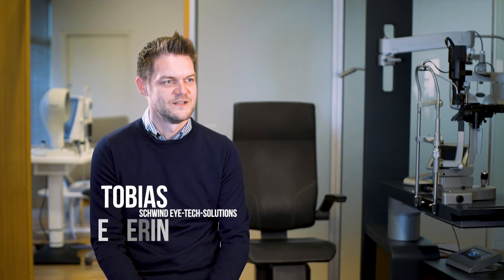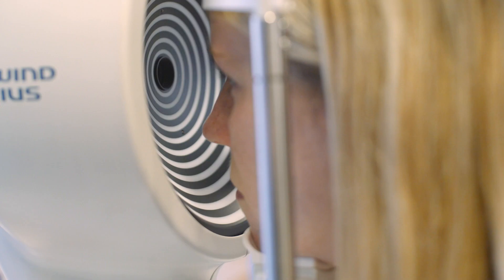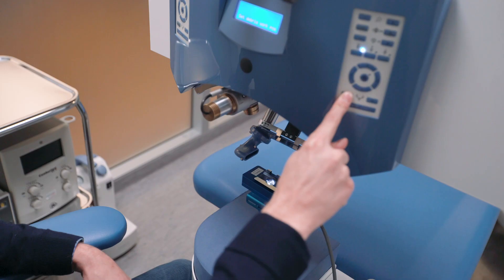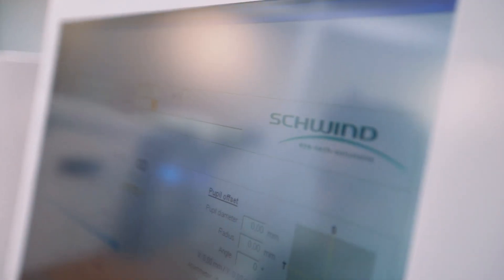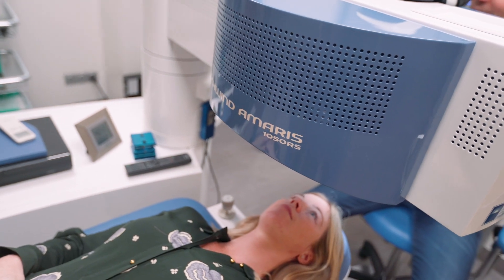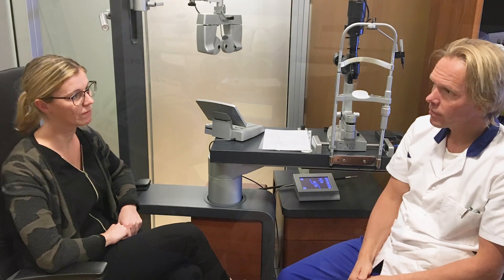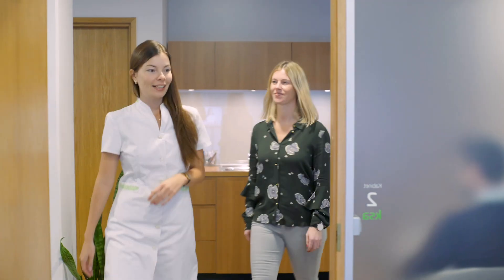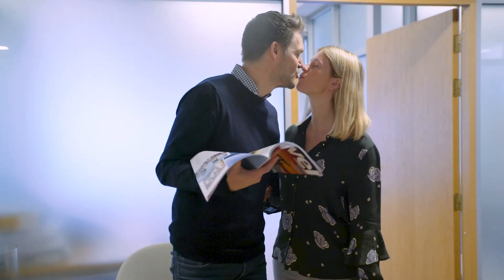SmartSurfACE laser eye surgery with SCHWIND AMARIS 1050RS laser at KSA Vision Clinic in Estonia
The video was recorded by the KSA Vision Clinic in Estonia
The surgery was performed by Dr. Ants Haavel in October 2018.

Please find more information about SmartSurfACE ond other ele laser treatment methods